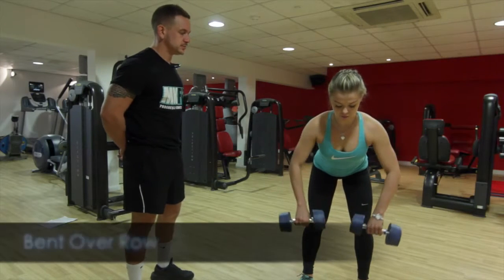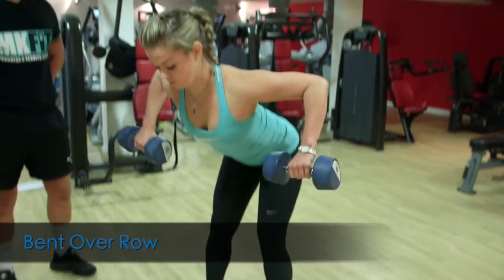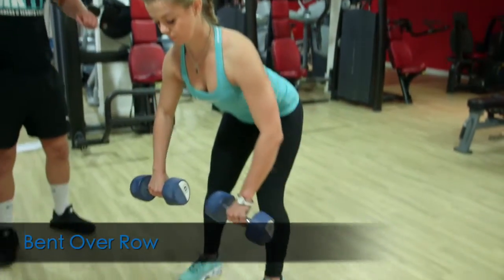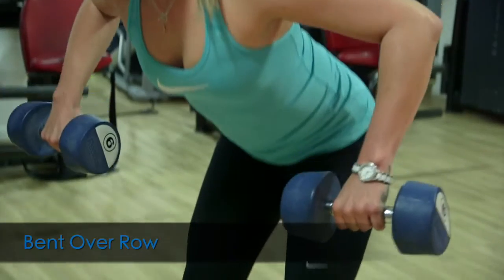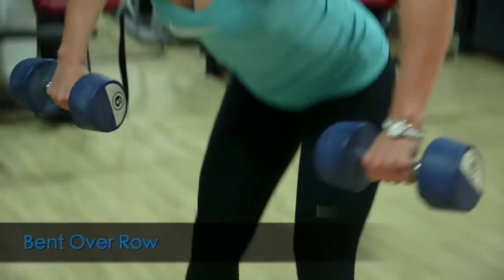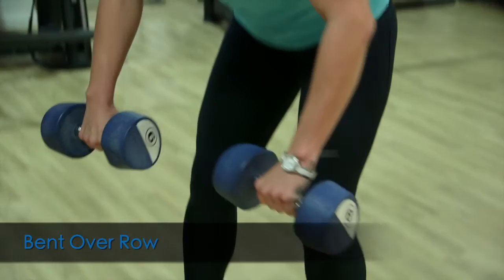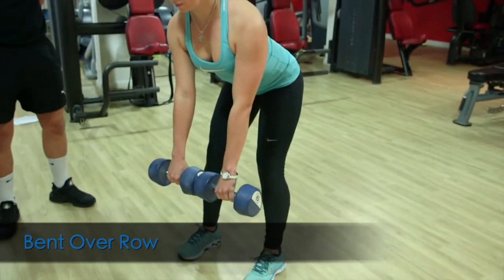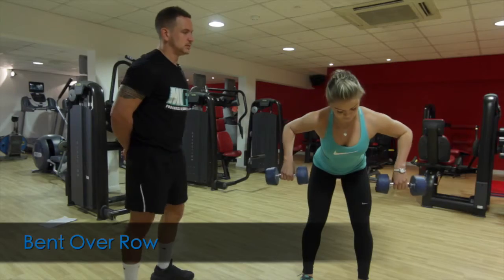Bentover Row HD